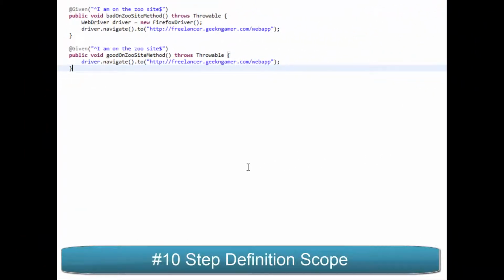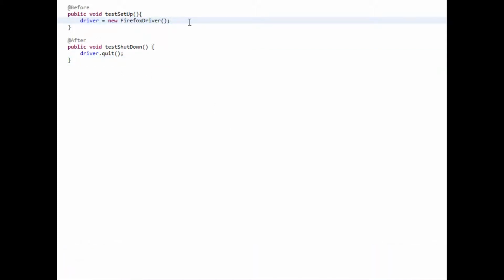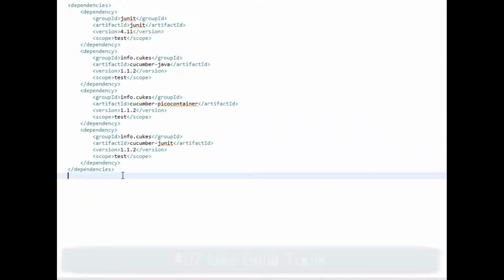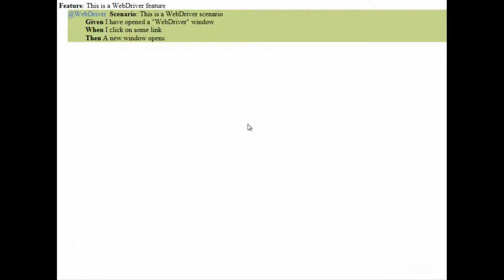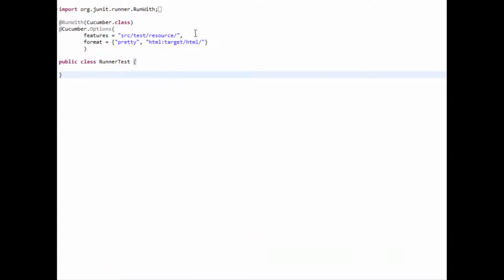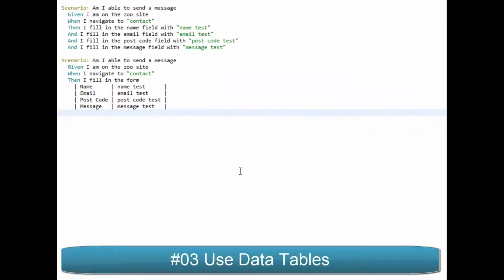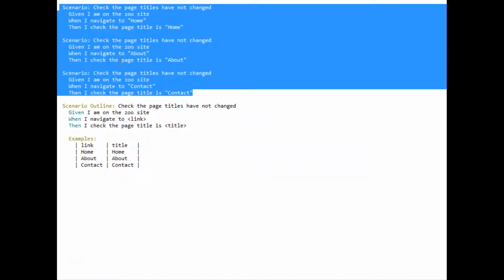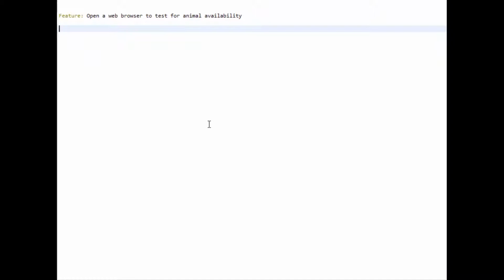Top Tech 02 (Cucumber Tips) | QAShahin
Top Ten video on Cucumber tips to quickly help someone new to Cucumber get up to speed quickly.

Resources:
Introductory music: